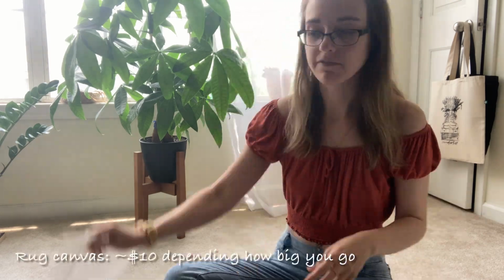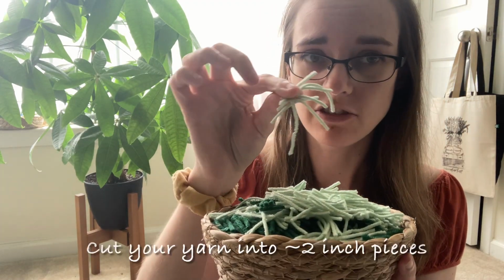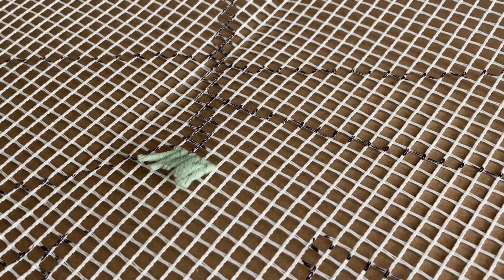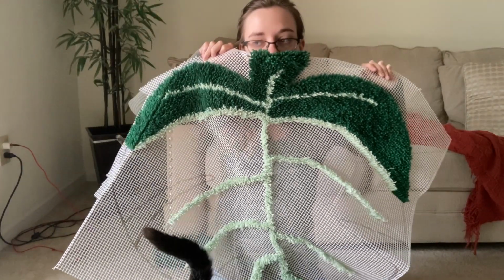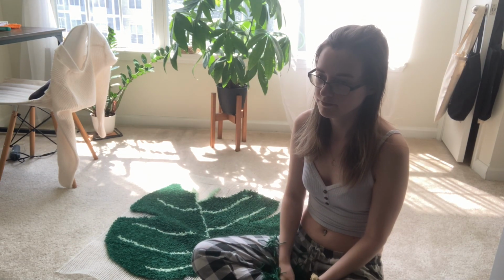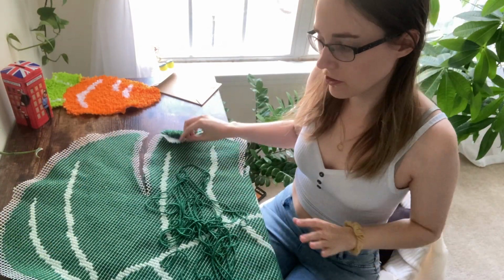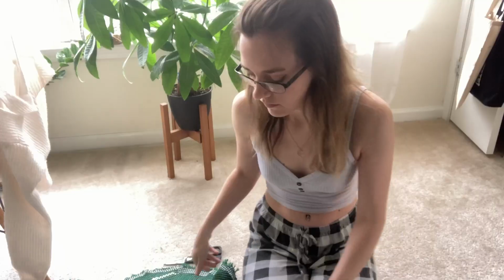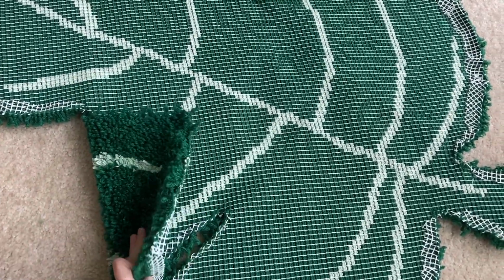I made a Rug! | DIY Latch rug Monstera Leaf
Another video, another DIY!
This rug AND video took me a lot of time to make. I really tried hard to make the instructions easy to follow for you guys to make your own creations.
I also tried REALLY hard to make the video enjoyable to watch as well haha.

Let me know if you have any questions or want to see me torture myself again with some intense DIY project.

Like and sub if you want to see more 😊 it helps let me know if you guys are enjoying this content.

Xx

Etsy.com/shop/fayesniche